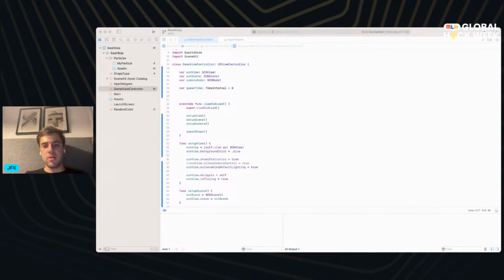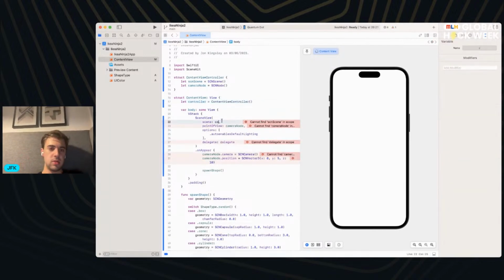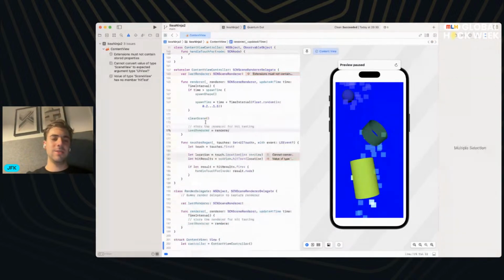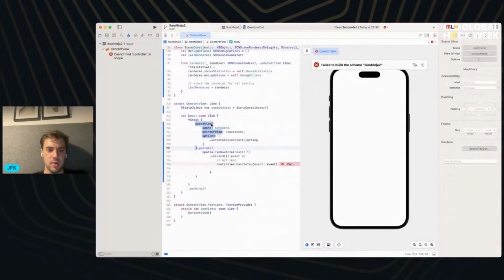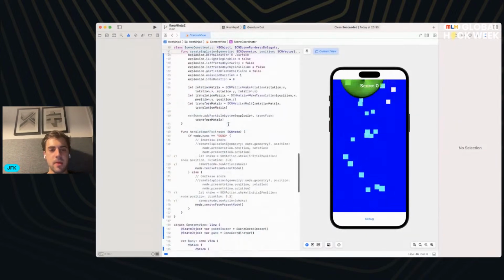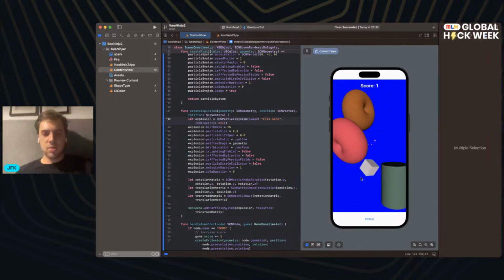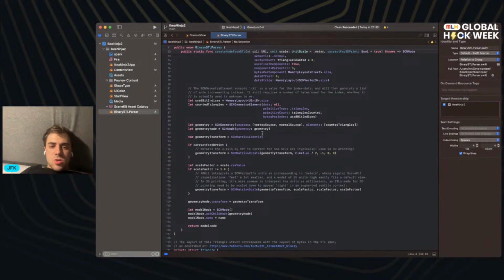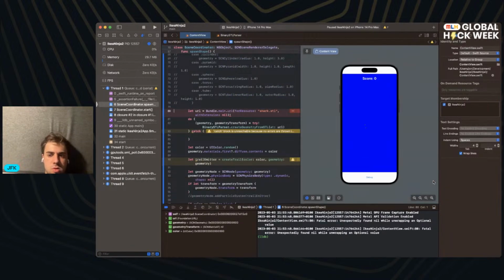Building a game in iOS SceneKit: Part 2!